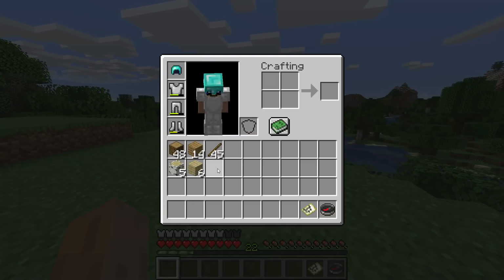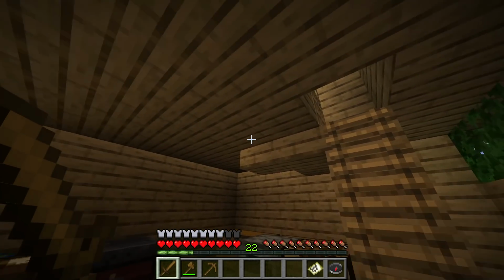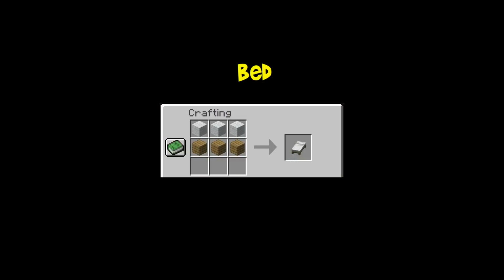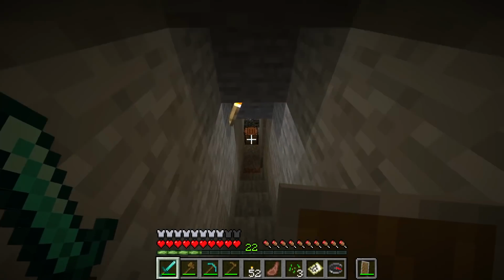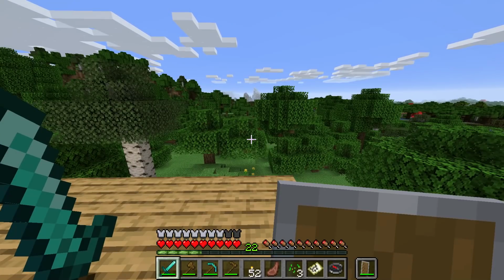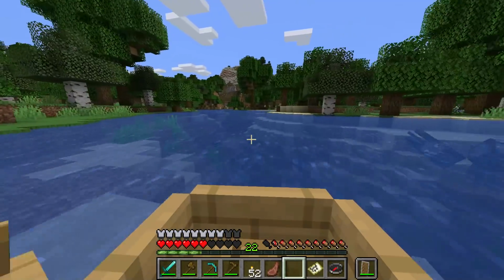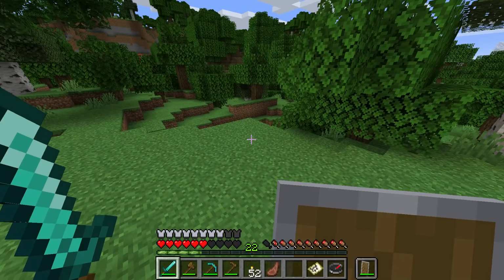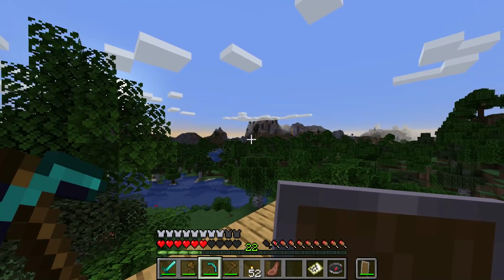Minecraft Survival Guide 2020 (How To Play Minecraft for Beginners)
The COMPLETE basic guide to Minecraft Survival mode for 2020! How to play Minecraft for beginners and anyone who lost their way as far as navigation and/or progression!

Timestamps:
Gathering Wood: 00:20
Basic Crafting: 00:52
Housing/Shelter: 03:38
Tools & Weapons: 05:56
Food (meat): 06:33
Furnace: 07:29
Farming (plants): 08:31
Bed/Spawn Point: 09:46
Armor: 10:53
Mining: 11:34
Exploring & Navigating: 18:59
Compass: 19:37
Map: 20:01
Boat: 22:04
Taming: 23:14
Villages & Traders: 25:51
Minecarts & Mechanisms: 26:17
Biomes: 27:12
Special Locations: 27:53
The Nether realm: 28:02
Strongholds: 29:31
The End realm: 30:48
Modes, Mods & Servers: 31:35